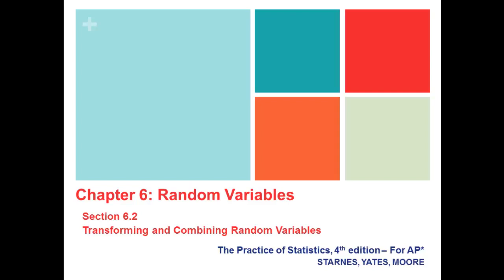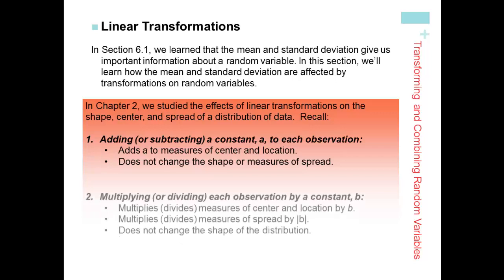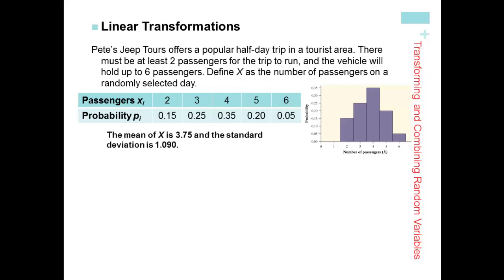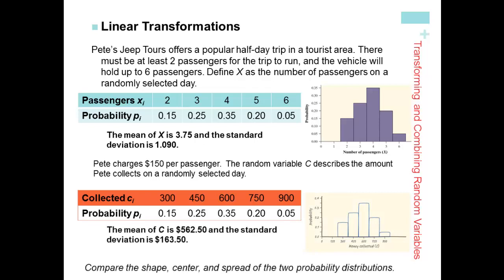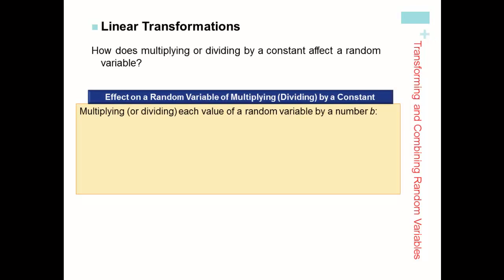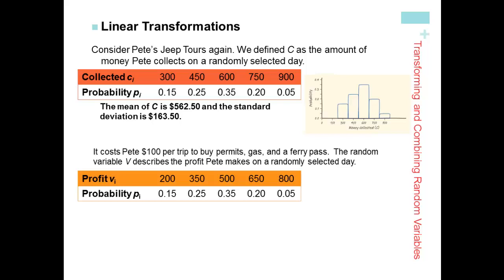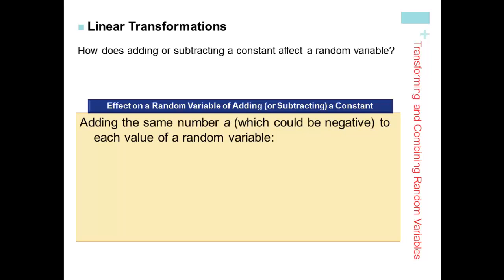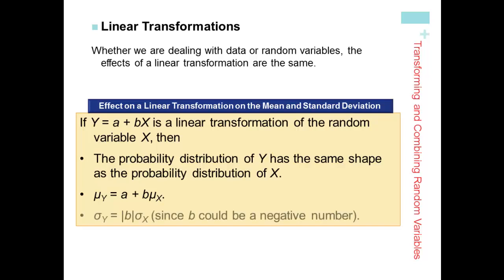6 2 day 1